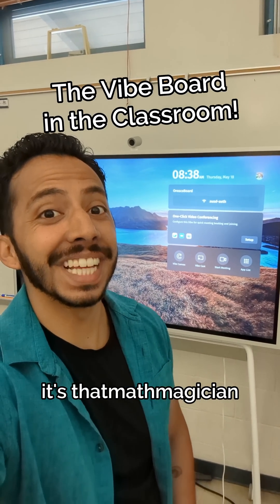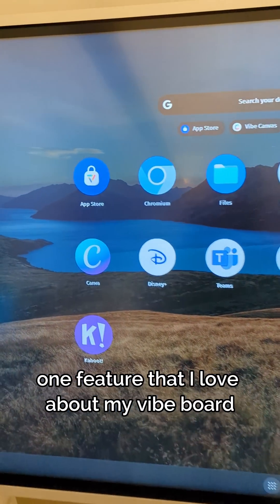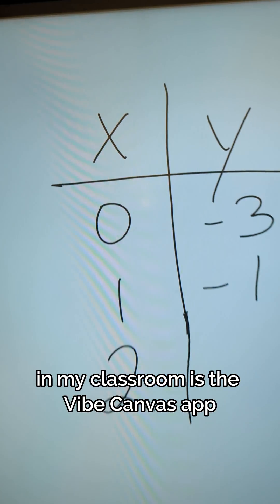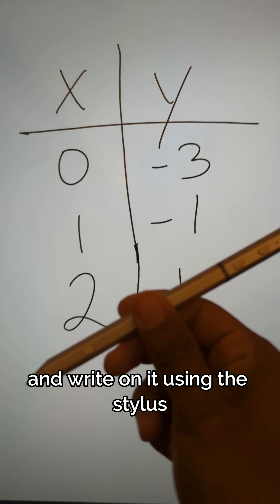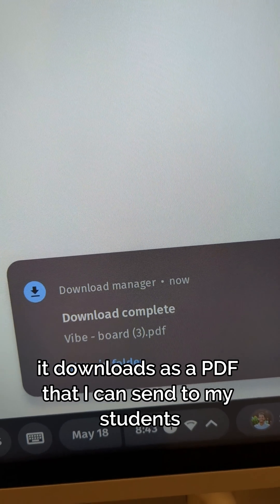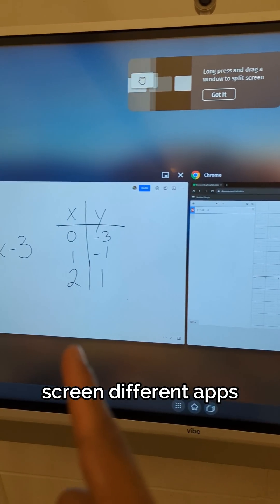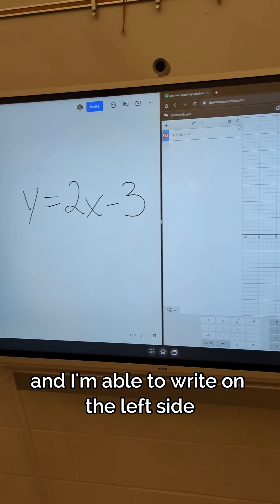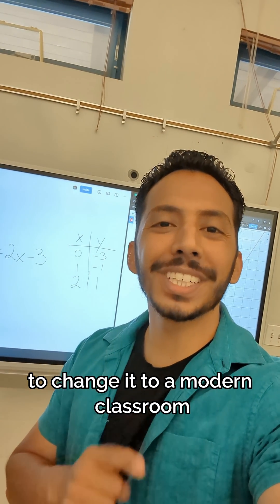Unleash the Math Magician in You with Vibe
Discover how the Vibe board transforms his math lessons into interactive journeys. From smart notes to split screens, every feature is a step towards an innovative learning environment. Dive into an adventure where learning is fun on Vibe.us